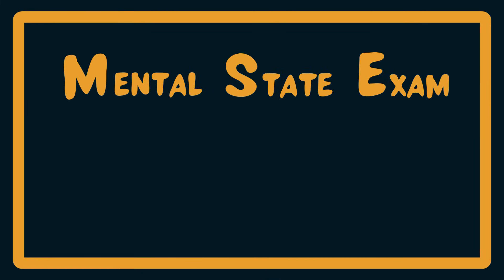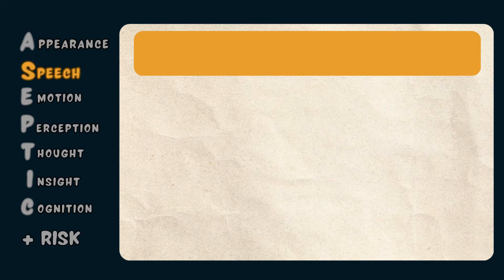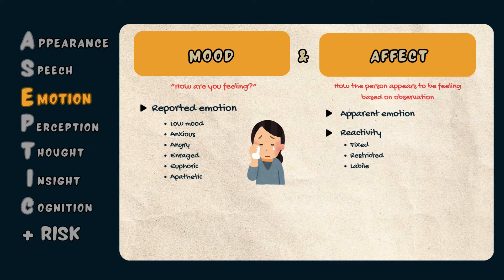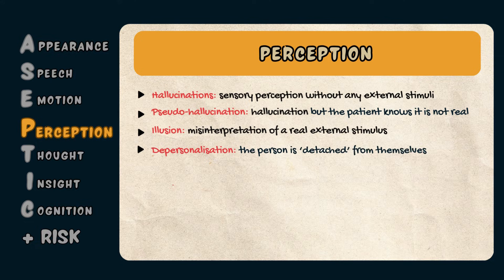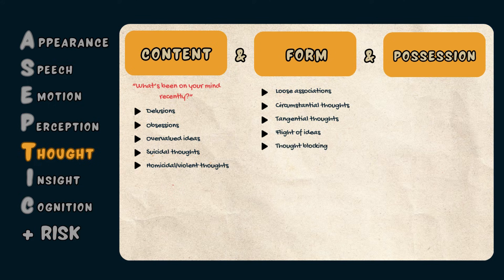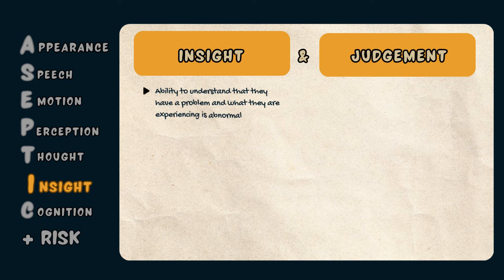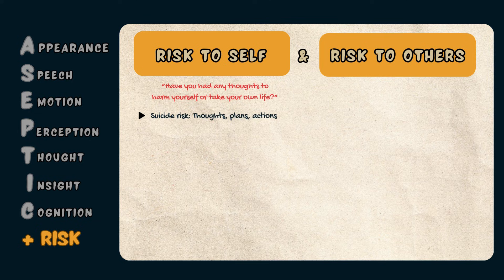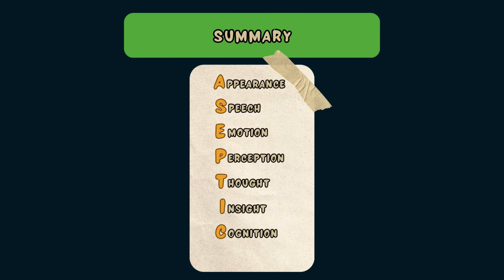Master the Mental State Examination for OSCEs | ASEPTIC Made Simple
In this video, we break down how to perform a Mental State Examination (MSE) using the ASEPTIC framework — a key skill for any medical student preparing for OSCEs. You'll learn how to confidently assess Appearance and Behaviour, Speech, Emotion (Mood and Affect), Perception, Thought, Insight, and Cognition in a structured, clinically relevant way. Ideal for final year medical students and anyone looking to master psychiatric OSCE stations, this guide simplifies the MSE into clear steps with practical tips to help you impress your examiners and boost your OSCE performance. Watch now to ace your OSCE and understand the mental state examination like a pro.

Chapters:
0:54  A – Appearance & Behavior
1:57  S – Speech
3:09  E – Emotion (Mood & Affect)
4:32  P – Perception
6:12  T – Thought Process & Content
9:06  I – Insight & Judgment
9:59  C – Cognition

10:55 Risk Assessment
11:44 Worked Example